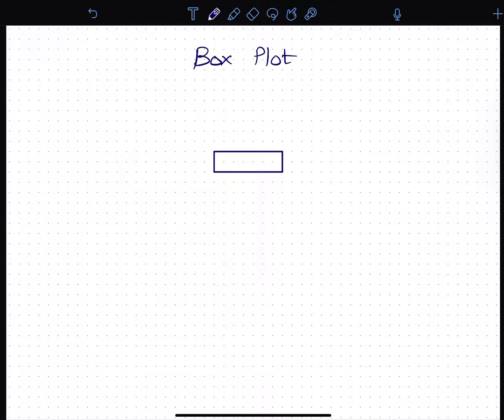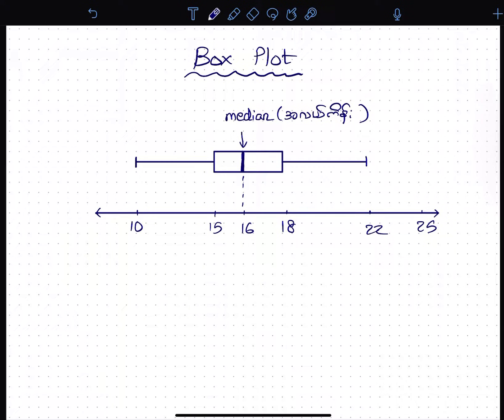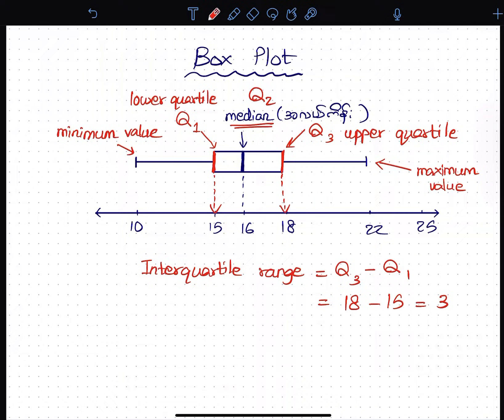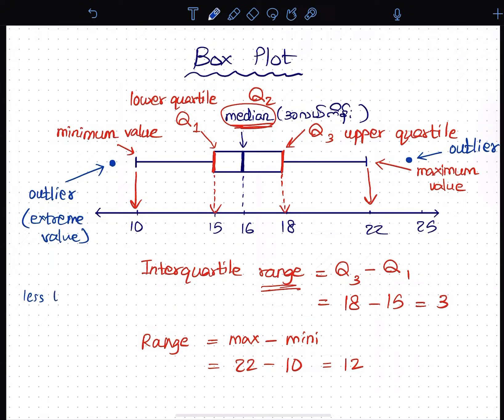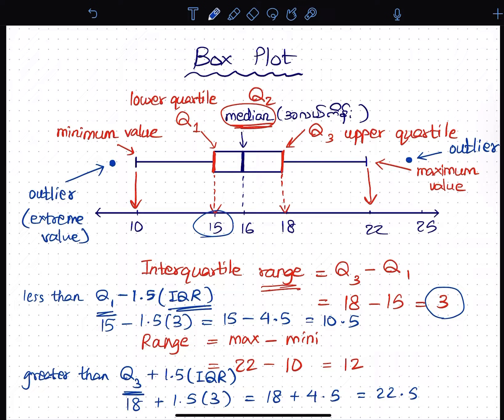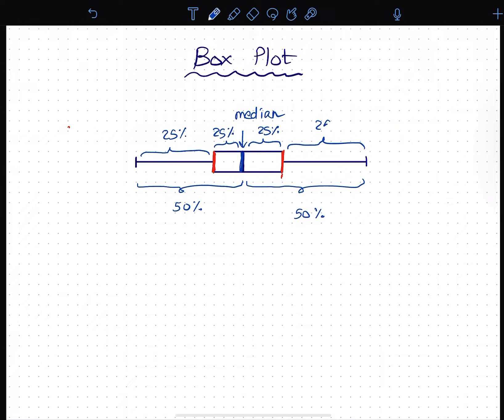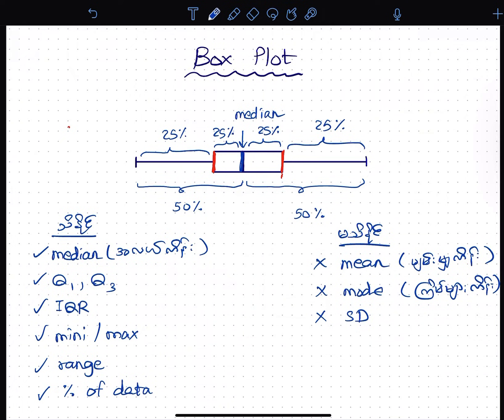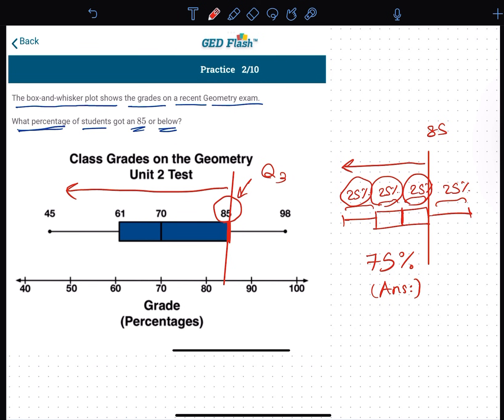Mastering GED Math: Box Plots Explained in Simple Steps (in Burmese Language ) | Your Trusted Tutor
In this GED Math tutorial, Your Trusted Tutor breaks down Box Plots in an easy-to-understand way, perfect for beginners! If you’re preparing for the GED exam or need a quick refresher on statistics concepts, this video will cover all you need to know about interpreting and creating box plots. Learn about quartiles, interquartile range (IQR), median, outliers, and how to read a box plot to make better sense of data!

This video will be explained in Burmese, making it ideal for Burmese-speaking students who are preparing for the GED exam or anyone looking for a clear and simple guide on box plots.

⭐ Topics Covered in this Video:

What is a Box Plot?
How to find the Median, Quartiles, and Interquartile Range
Understanding and identifying Outliers
Step-by-step example for building and analyzing box plots
Whether you're a GED student, adult learner, or anyone aiming to improve math skills, this video will make it easy!

GED/SAT/ACT/TOEFL education video များကို တင်ပေးသွားမှာ ဖြစ်ပါတယ်။

Videos များကို နှစ်သက်ပါက ဤ Channel ဆက်လက်ရပ်တည်နိုင်ရေးအတွက် Fund Raising Program တွင် ပမာဏနည်းများမဆို ပါဝင်လှူဒါန်းနိုင်ပါသည်။

KBZ pay - 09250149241 [Ko Wai Lwin Oo] 😇😇